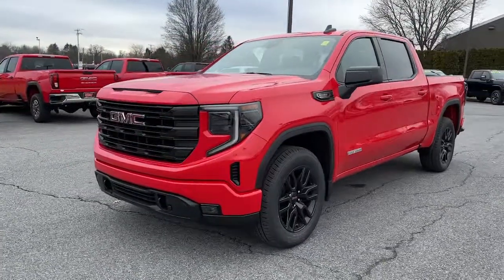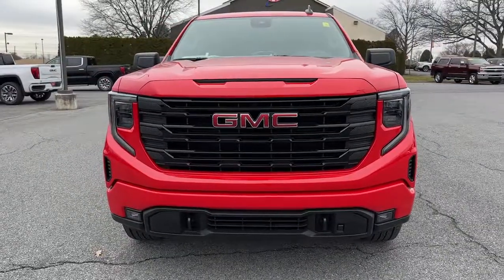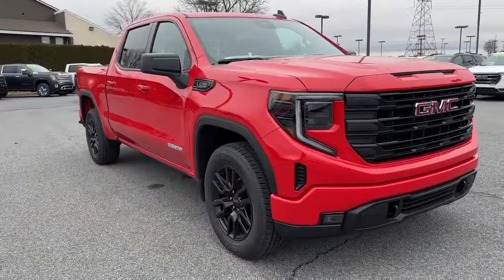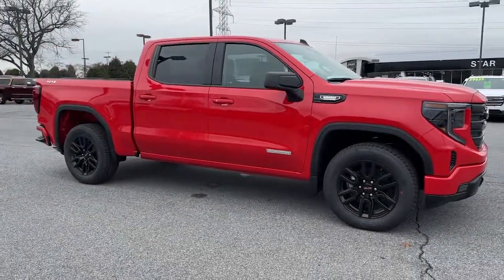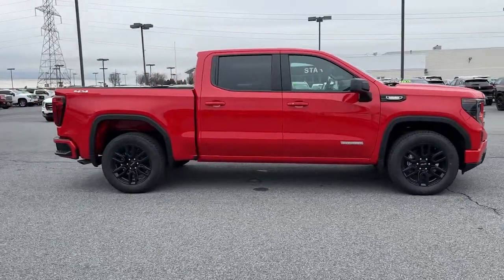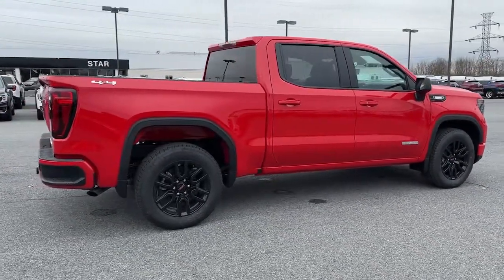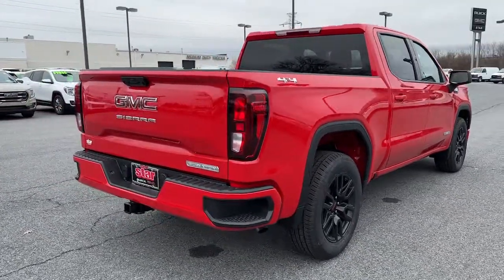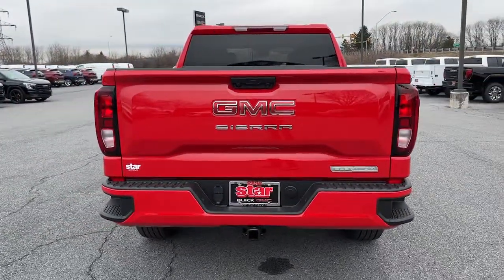2023 GMC Sierra 1500 Easton, Allentown, Bethlehem, Hellertown, PA, Phillipsburg, NJ 430080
Cardinal Red New 2023 GMC Sierra 1500 Elevation available in Easton, Pennsylvania at Star Buick Easton. Servicing the Allentown, Bethlehem, Hellertown, PA, Phillipsburg, NJ area.

**NAVIGATION, **BLUETOOTH, **BACKUP CAMERA, **USB PORT, **SATELLITE RADIO, **HEATED SEATS, **POWER DRIVERS SEAT, **REMOTE KEYLESS ENTRY, **REMOTE START, **PUSH BUTTON START, **HEATED STEERING WHEEL, Apple CarPlay/Android Auto, Wi-Fi Hotspot Capable, Wireless Charging, Wireless Phone Projection. 2023 GMC Sierra 1500 Elevation 3.0L I6 4D Crew Cab 10-Speed Automatic Cardinal Red 22/27 City/Highway MPGbrbrLehigh Valley's Largest GM Dealer! Star is a family owned and operated dealership that has been serving our area for over 37 years. With 3 locations we have over 600 Cars to Choose from!